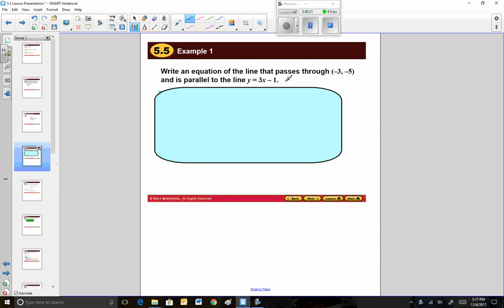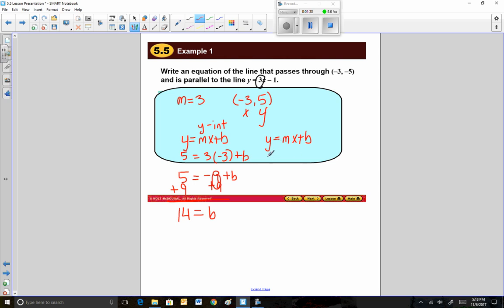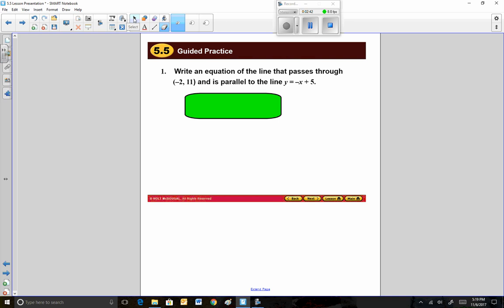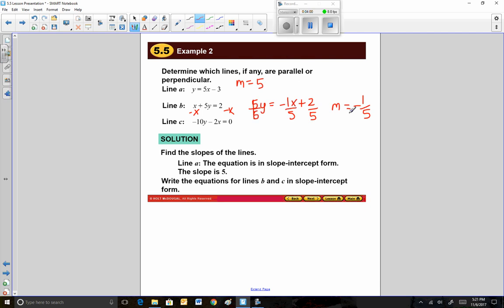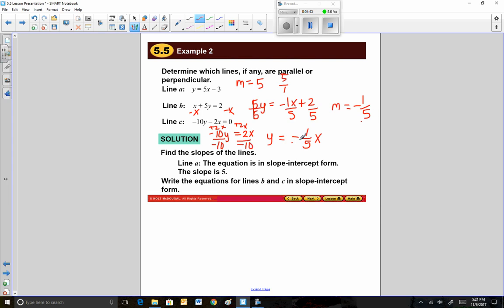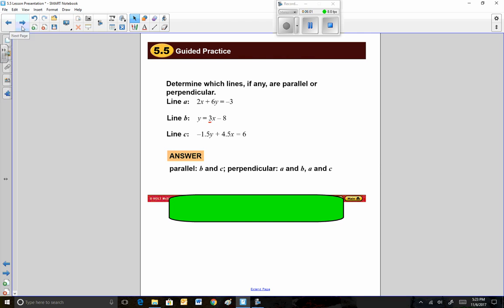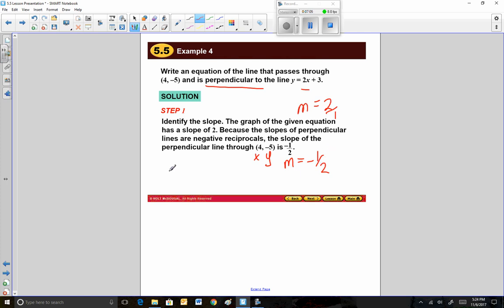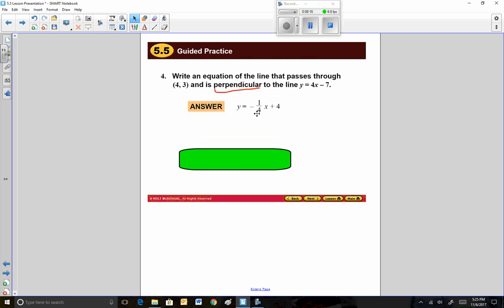5 5 Parallel and Perpendicular Lines